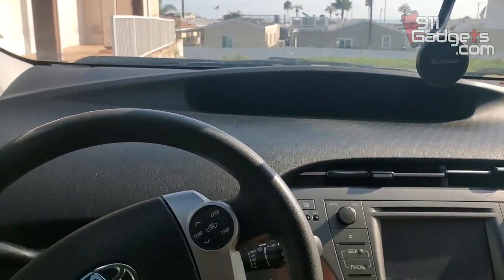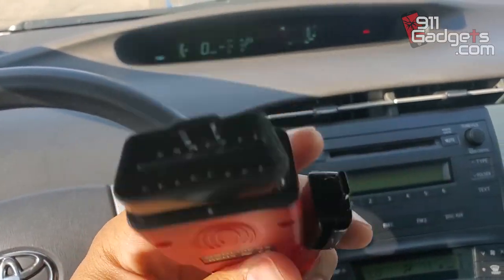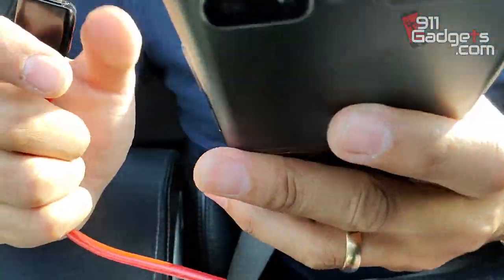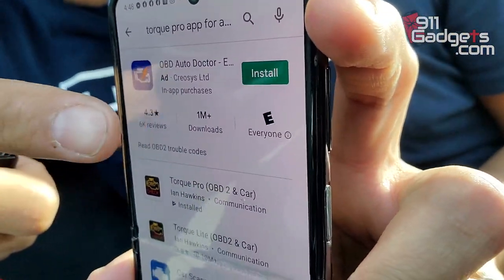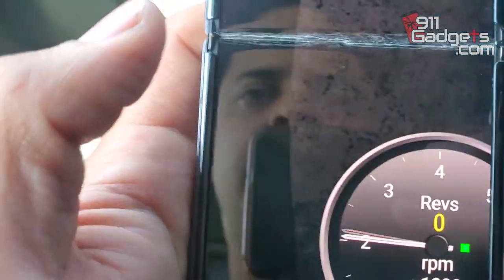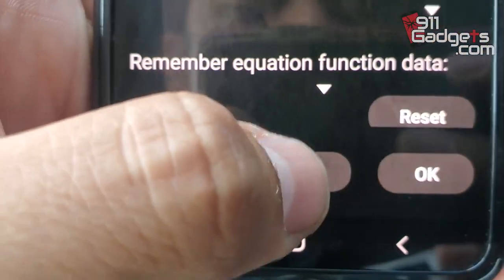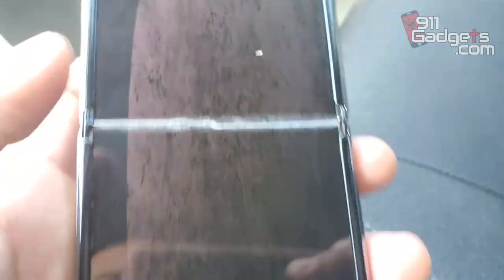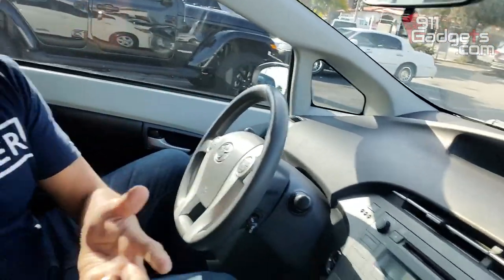Toyota Prius ANNOYING Reverse Beep Disable - 2010 and up!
Drive a prius? Tired of that beep when in reverse? I've got you!
*WARNING* Not responsible if any warranties are void after doing this.

Also, not 100% sure if it works on 2016 and up.

*Message: Hello everyone,
For those of you wanting to open a brick and mortar shop, I am now offering an opportunity to help open your shop. No money? No problem. You can use your own name or stick with the 911 Gadgets name for amazing perks and benefits (discounts on parts and free support etc)
From finding a prime location for your shop, to funding and grand opening.
Let's GROW!!

Let's GROW!

Let's GROW!!